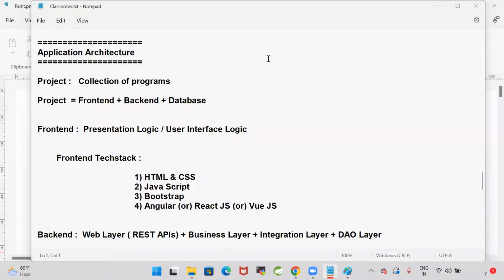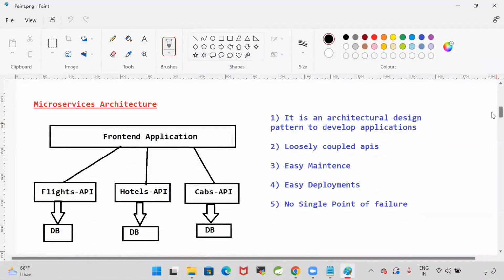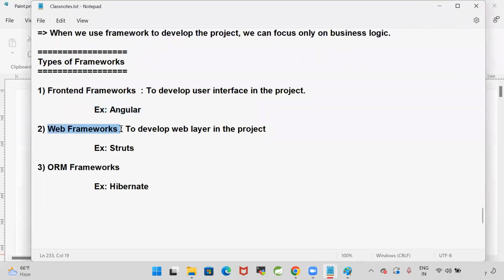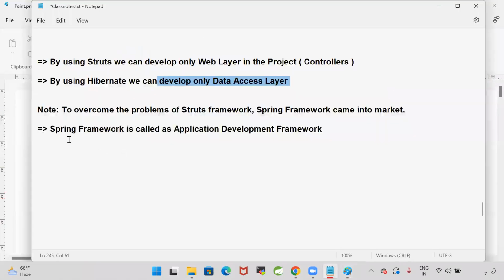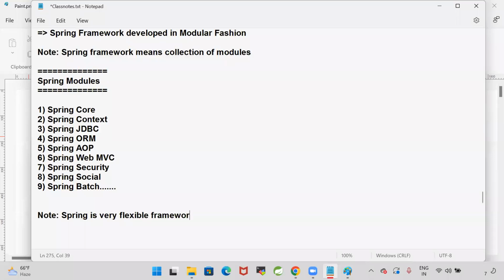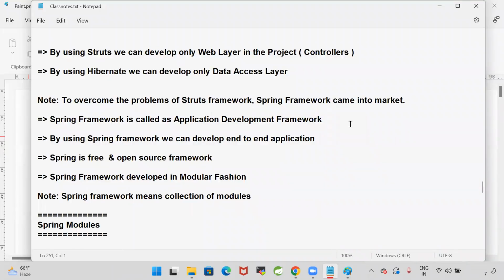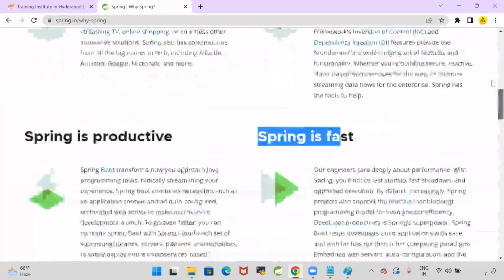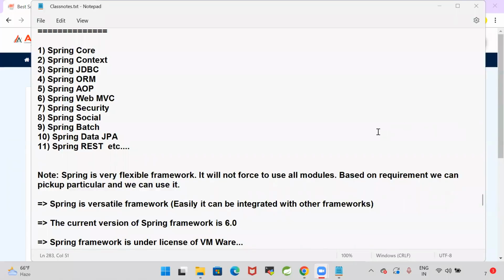Day#04 Spring Basics & Spring Boot & MS